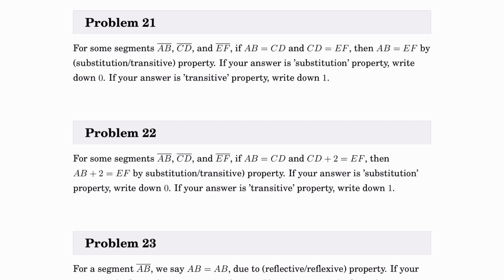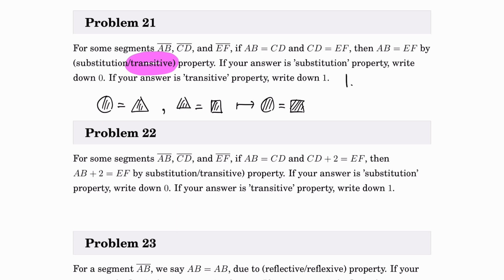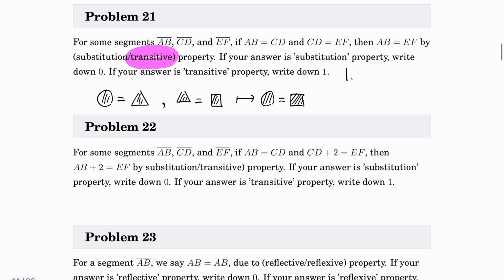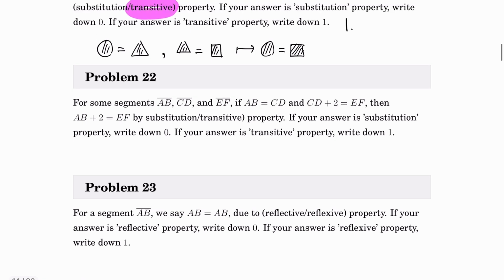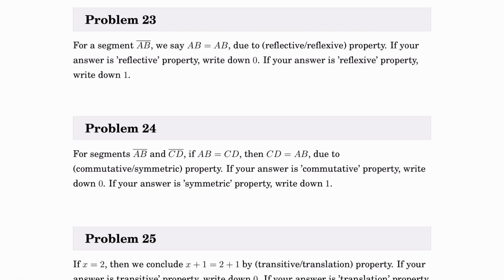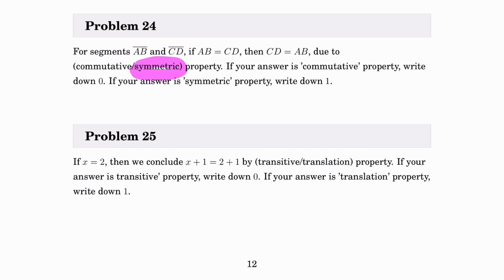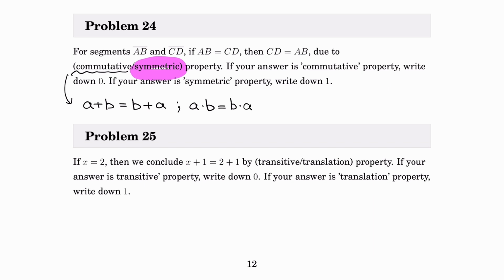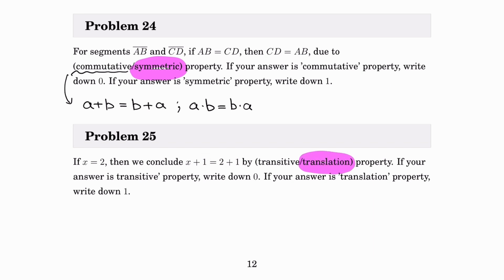[Think Through Geometry] Problems 21 to 25